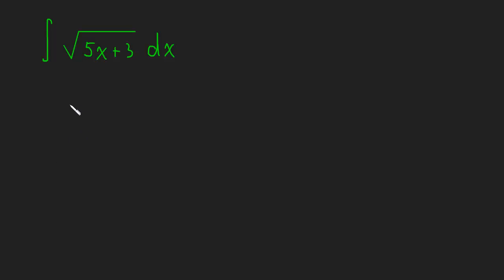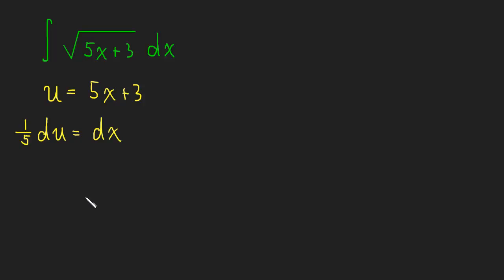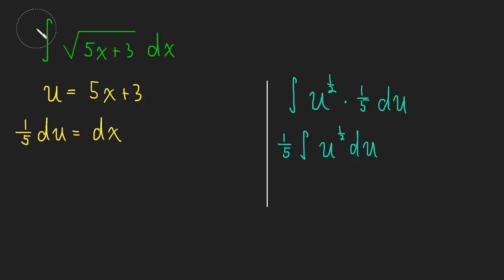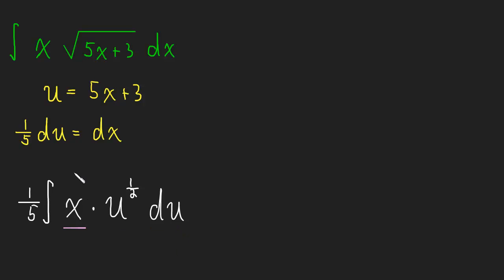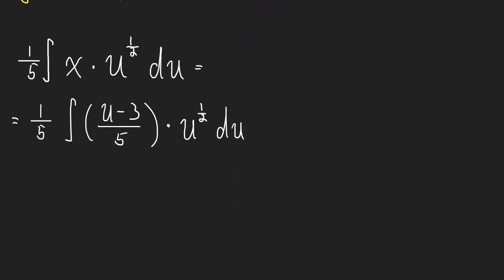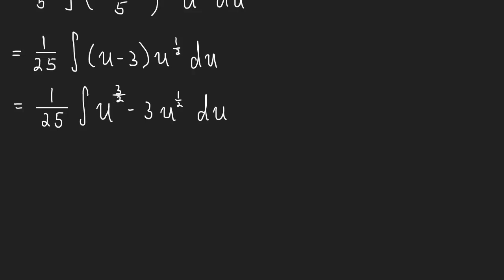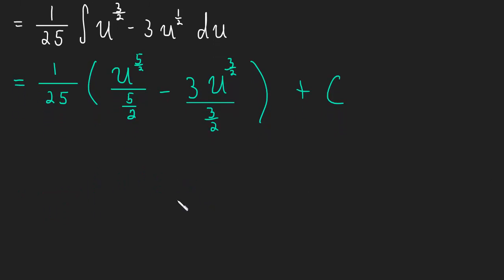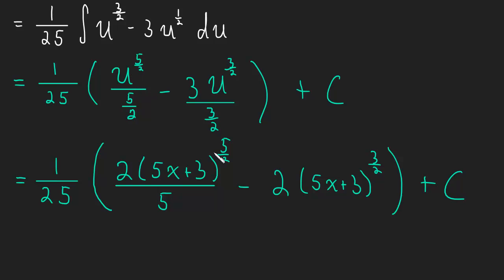5.2 Integration | U-Substitution - Ex. 4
In this example we find the 2 integrals that involve a square root.  Each integral will require a u-sub.